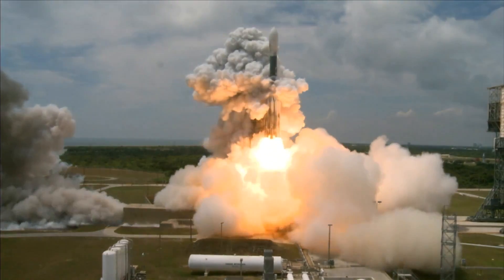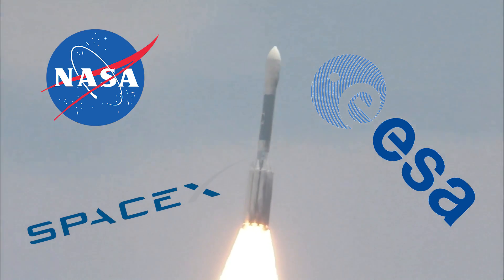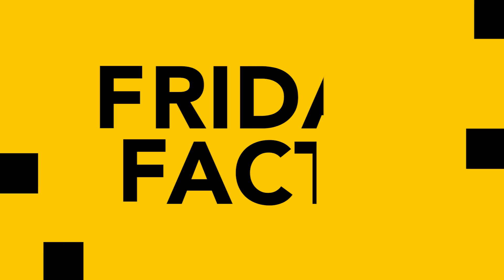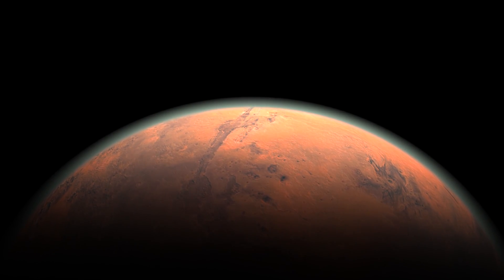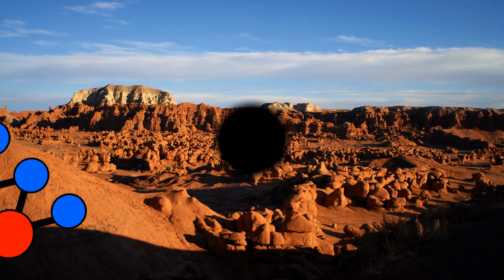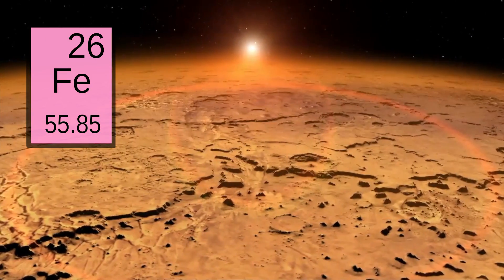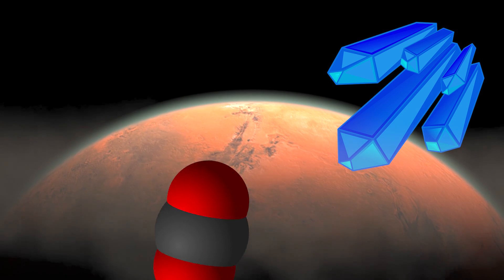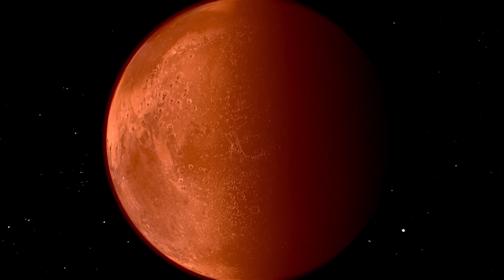Why is Mars Red?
There’s no question that humanity's race to the Red Planet is on with players like NASA, Elon Musk, and the European Space Agency leading the way. But, have you ever stopped to consider just why Mars is red in the first place?

Our neighboring planet’s red color has everything to do with the fact that it’s rocks are rusting away. The soil and rocks on mars are incredibly rich in iron-oxide, or common rust.

Researchers believe that when the planets were formed, due to Mars’ weaker gravity when compared to earth, much of the elemental iron settled near the surface of the planet – compared to where here on Earth much of our iron moved under the surface.

So, we have a pretty good idea why there’s so much iron on the surface of Mars, but why did it rust? After all, there’s little oxygen on the planet. It turns out that scientists aren’t really sure.

The main theories are that ancient rainstorms rusted the iron or that a breakdown of quartz crystals during dust storms freed up oxygen molecules which then rusted the iron.

So, Mars is red because it’s covered in rust, but researchers still aren’t sure just how it got rusty in the first place.